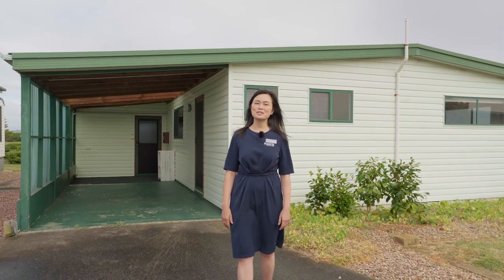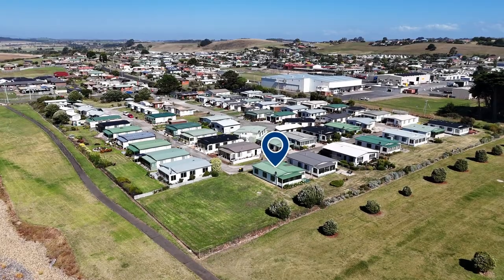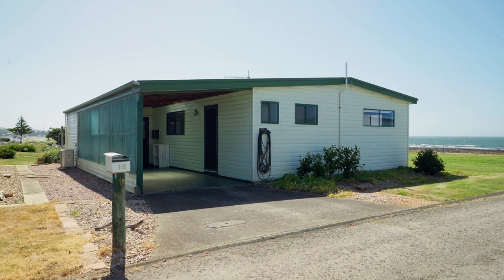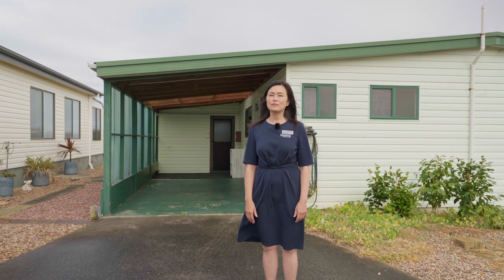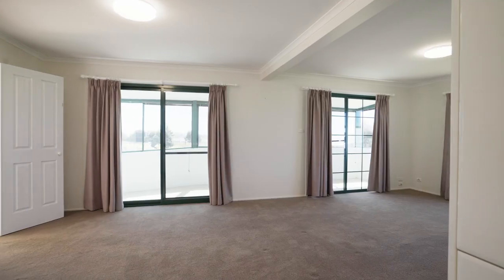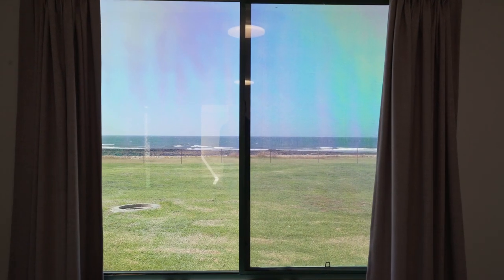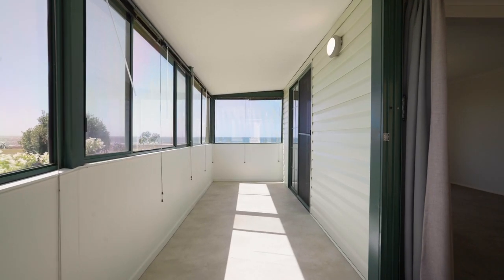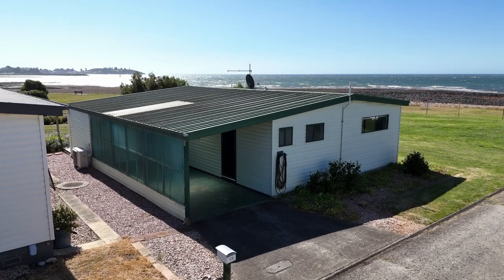18/2-12 North Caroline Street, East Devonport - Roberts Real Estate Tasmania